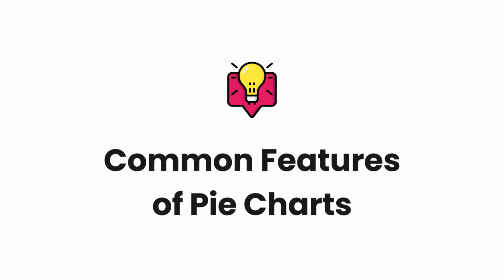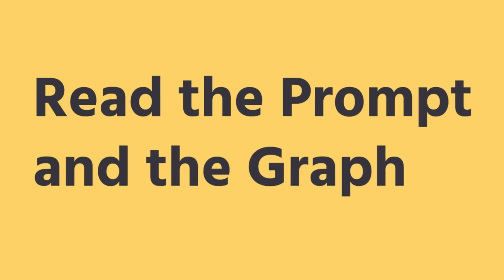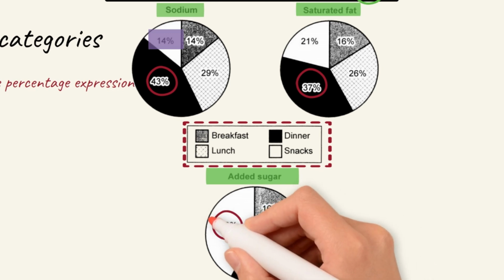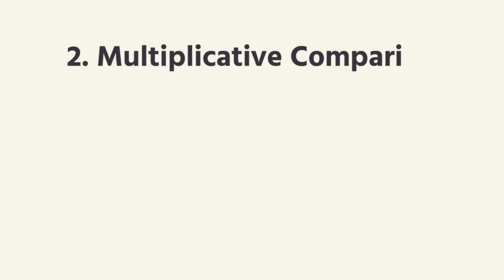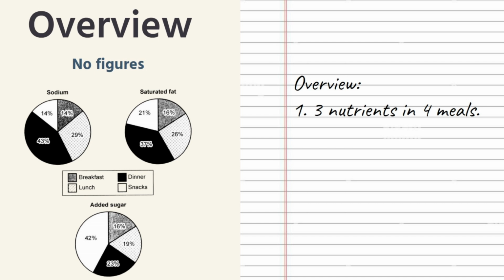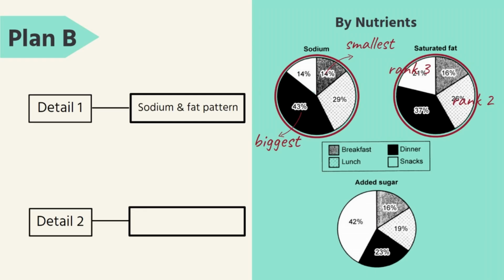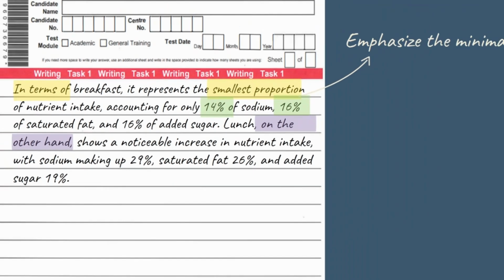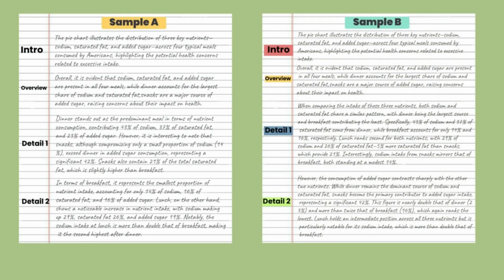IELTS Writing Task 1 Pie Chart | 2 Band 8 Structures Compared (UKVI Academic)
🎯 Learn two different Band 8 strategies to tackle IELTS Writing Task 1 pie charts.

This video provides a side-by-side comparison of two full sample essays, perfect for UKVI Academic candidates aiming for Band 7+.
✅ How to analyze and interpret pie charts like an expert
✅ Two high-scoring essay structures with different perspectives
✅ A common mistake test-takers make (and how to avoid it!)
✅ Quick comparison tips to describe data faster and more accurately
✅ A brief overview of line graphs, bar charts, and pie charts to boost your writing strategy.
Ideal for students applying to UK, Canada, or Australia who need to boost their IELTS writing score from Band 6.5 to Band 7 or 8.

I’ll walk you through a Cambridge IELTS 14 pie chart question and break down two Band 9 sample essays to show you different approaches to describing data effectively! ✍️
Mastering data description is key to scoring Band 7+ in Task 1! 🎯

 Watch till the end for essential writing tips and common errors to avoid.

Timestamps:
00:00 Introduction
00:58 Tip 1 Common Features of A Pie Chart
04:53 Stage 1 Read the prompt
10:22 Tip 2 How to compare pie charts
15:15 Stage 2 Planing
21:50 Stage 3 Writing

ielts ukvi writing task 1 ielts writing for ukvi academic
ielts writing task 1 band 7
ieltsvocabulary writing band 7 to 8 roadmap
ielts academic map writing structure
ielts writing task 2 band 8 tips
ielts map verbs for band 8
ielts writing task 1 comparison map
ielts writing cheat sheet pdf
ielts student visa writing preparation
ielts for postgraduate uk 2025
ielts for canada study visa 2025
ielts academic writing tips for masters
build notion vocabulary database for ielts
ielts vocabulary with notion
ielts reading tips true false not given
ielts academic reading test strategy
ielts writing line graph template
ielts task 1 writing structure
ielts writing pie chart band 8
ielts writing task 1 pie chart
ielts ukvi writing band 8
ielts writing 2 structures compared
ielts academic writing pie chart
band 8 ielts sample pie chart
ielts writing comparison essay
how to write pie chart ielts academic